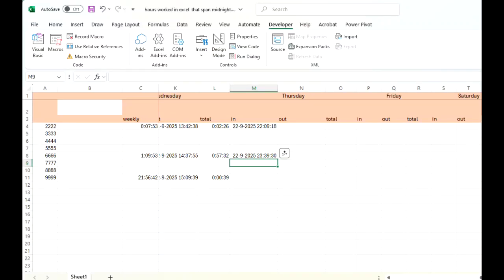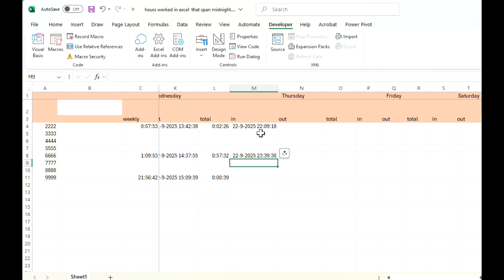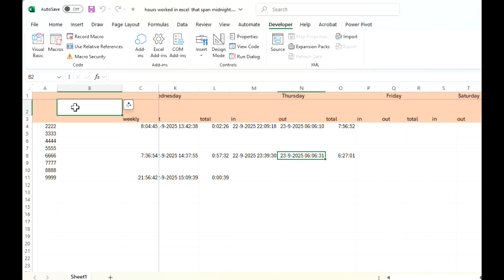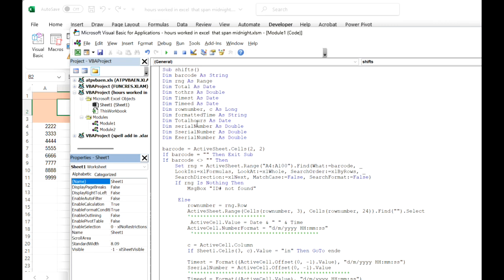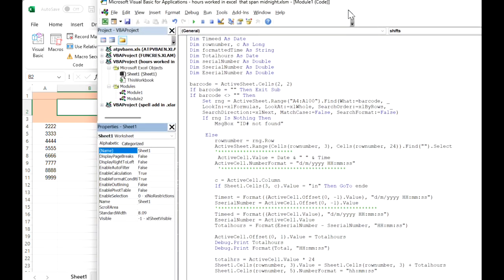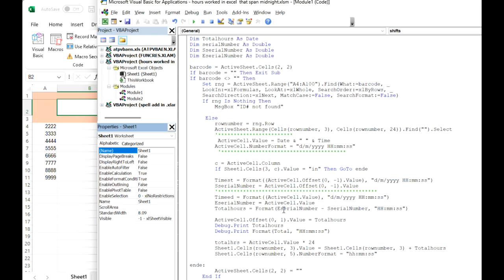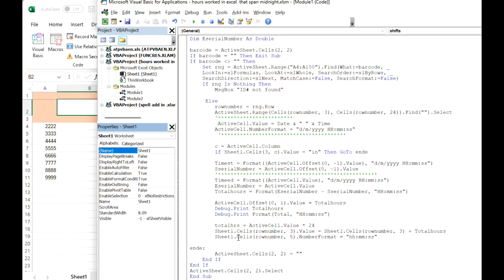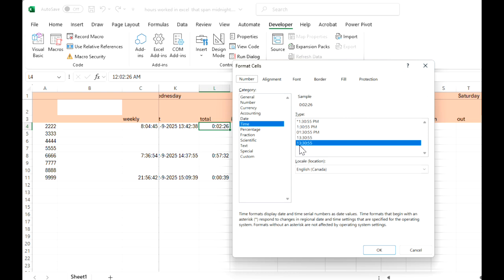How to calculate hours worked in Excel that span midnight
How to calculate hours worked in Excel that span midnight.  How to calculate the difference of time stamps that span midnight with VBA.

Sub shifts()
Dim Total As Date
Dim tothrs As Double
Dim Timest As Date
Dim Timeed As Date
Dim rownumber, c As Long
Dim formattedTime As String
Dim Totalhours As Date
Dim serialNumber As Double
Dim SserialNumber As Double
Dim EserialNumber As Double

barcode = ActiveSheet.Cells(2, 2)
If barcode = "" Then Exit Sub
If barcode does not equal "" Then
    Set rng = ActiveSheet.Range("A4:A100").Find(What:=barcode, _
        MsgBox "ID# not found"

     Else
        rownumber = rng.Row
        ActiveSheet.Range(Cells(rownumber, 3), Cells(rownumber, 24)).Find("").Select
         ActiveCell.Value = Date & " " & Time
        ActiveCell.NumberFormat = "d/m/yyyy HH:mm:ss"

        c = ActiveCell.Column
        If Sheet1.Cells(3, c).Value = "in" Then GoTo ende

        Timest = Format((ActiveCell.Offset(0, -1).Value), "d/m/yyyy HH:mm:ss")
        SserialNumber = ActiveCell.Offset(0, -1).Value
        Timeed = Format((ActiveCell.Value), "d/m/yyyy HH:mm:ss")
        EserialNumber = ActiveCell.Value
        Totalhours = Format(EserialNumber - SserialNumber, "HH:mm:ss")

        ActiveCell.Offset(0, 1).Value = Totalhours
        Debug.Print Totalhours
        Debug.Print Format(Total, "HH:mm:ss")

        totalhrs = ActiveCell.Value * 24
        Sheet1.Cells(rownumber, 3).Value = Sheet1.Cells(rownumber, 3) + Totalhours
        Sheet1.Cells(rownumber, 5).NumberFormat = "hh:mm:ss"

ende:
        ActiveSheet.Cells(2, 2) = ""
    End If
End If
ActiveSheet.Cells(2, 2).Select
End Sub